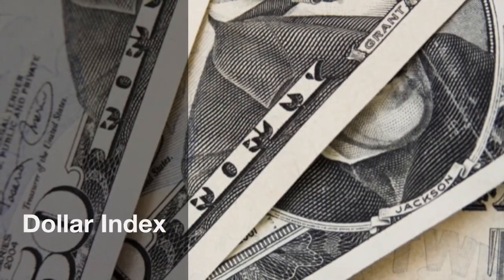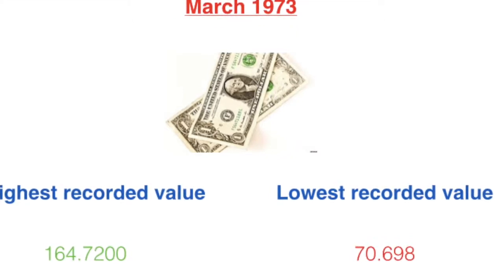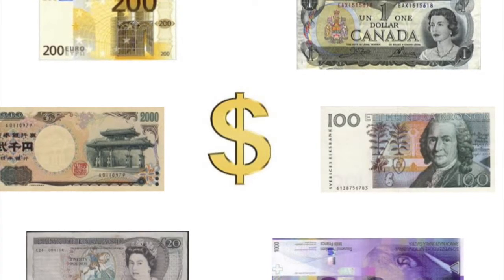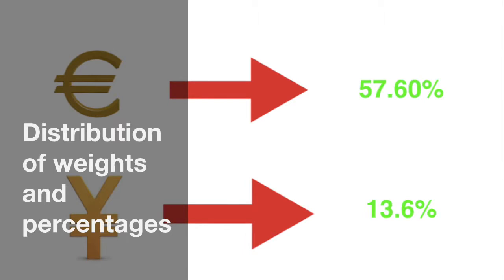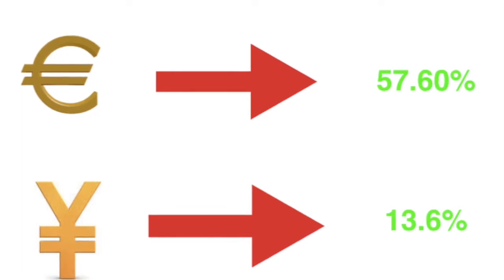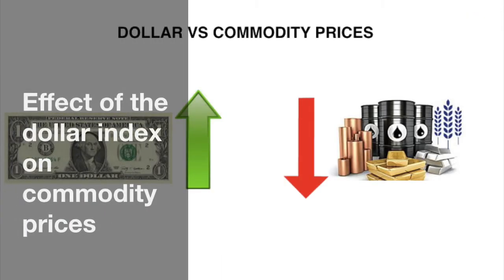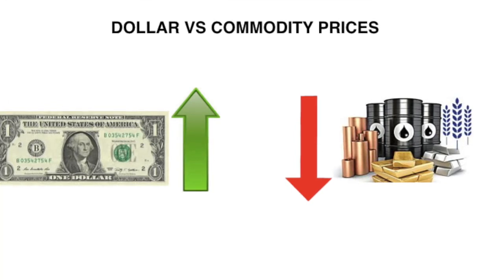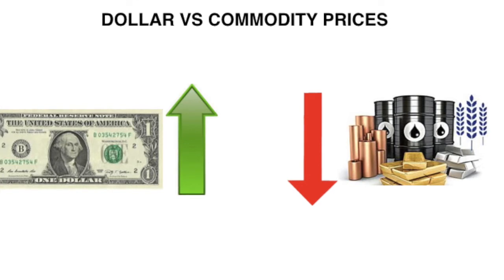Dollar Index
Video on dollar index! Hope you all find it interesting and learn something new.